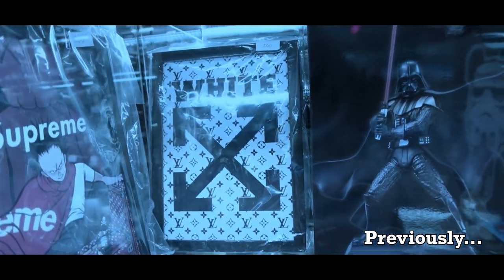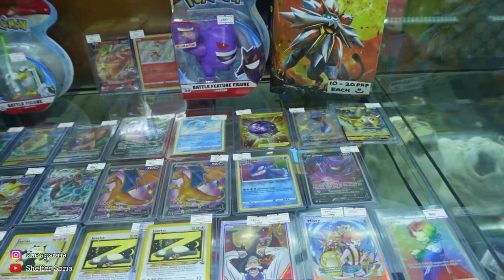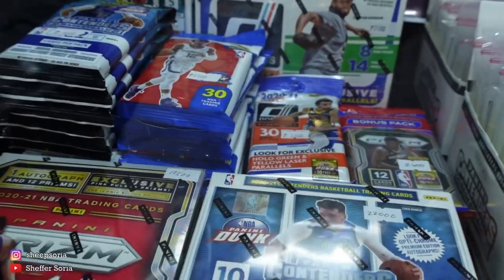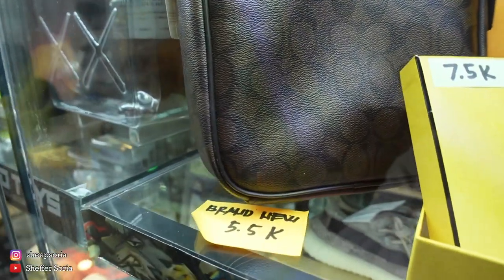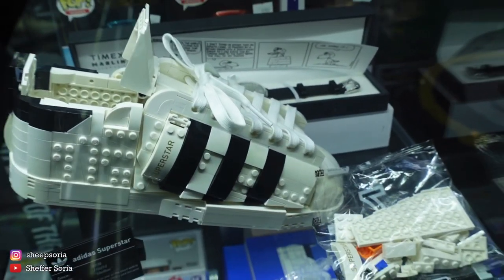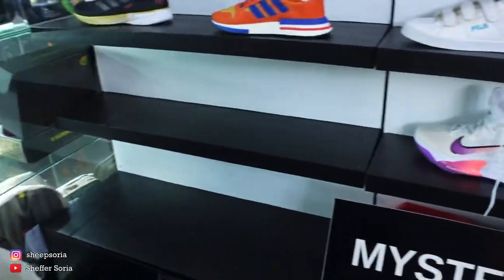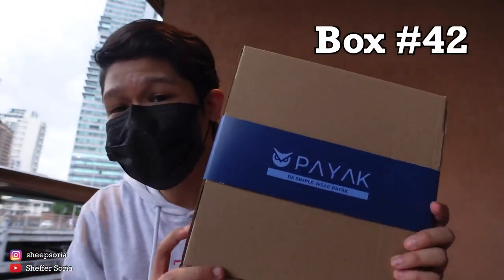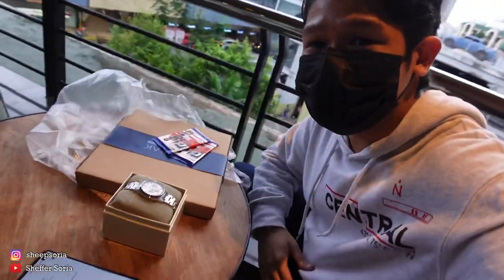Episode 3: The Project 7 to 1 Steal Cabinet + what I got from Unbox Greenhills!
Before ECQ ends, here’s Episode 3 and finale of our visit over at Unbox Greenhills! We’re going to check the Project 7 to 1 corner to know what’s in store for us! Lastly, I’ll be sharing with you guys the things I bought from Unbox Greenhills.

Welcome to my Vlog! It's Sheffer here and I am starting here in Youtube. I plan on doing daily vlogs, sneaker unboxing, finding good deals at a great price and would love to share with you my these awesome stuff! I'm still new to the whole Youtube space so I would love to hear your thoughts and I hope you join me in my journey!